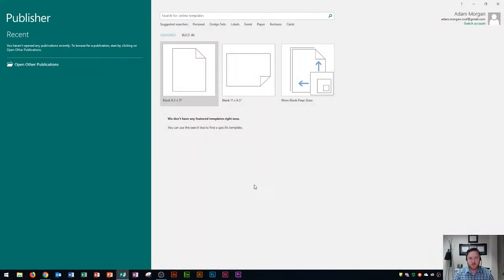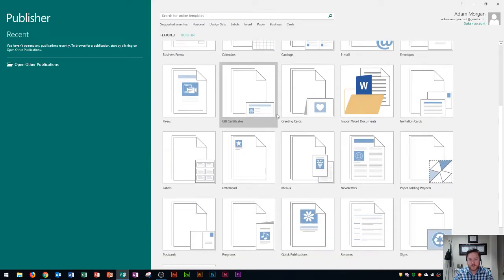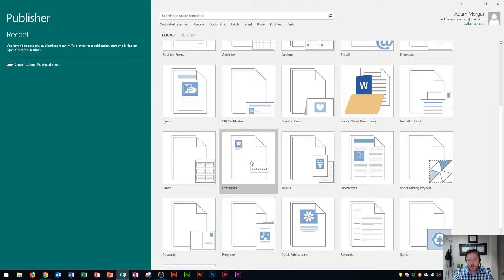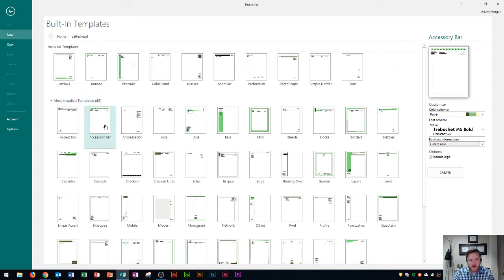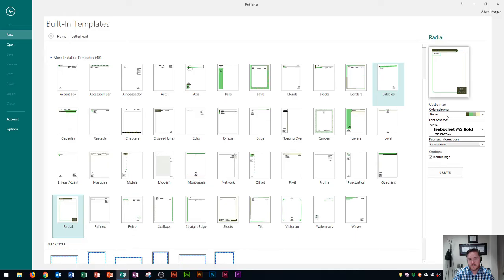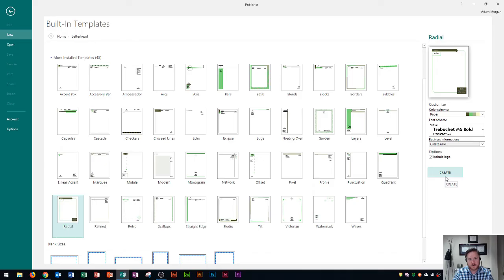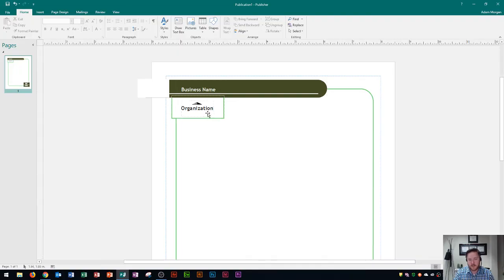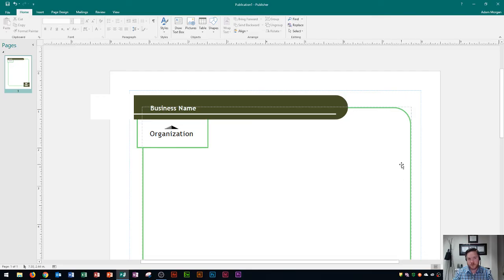Publisher 2016 - Create Letterhead - How To Make and Design Letter Head in Microsoft MS Office 365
This tutorial shows you how to design and create a letterhead publication for your business.

Here is a full list of tutorial videos available on my channel:

Windows 10:
Perform Basic Mouse Operations
Create Folders

Outlook 2016
Basic Tutorial